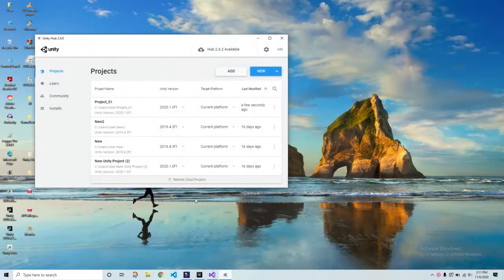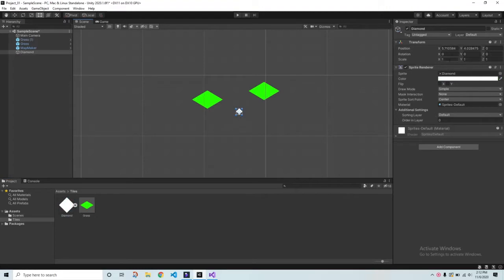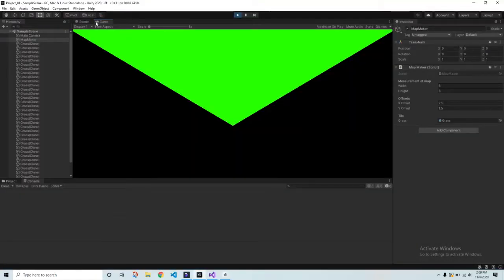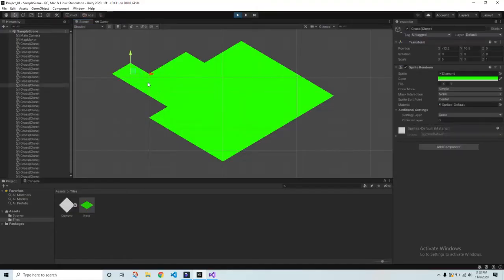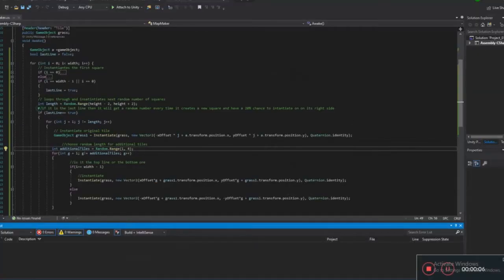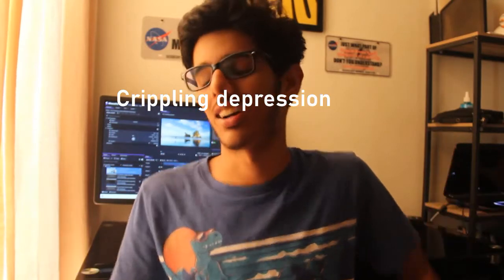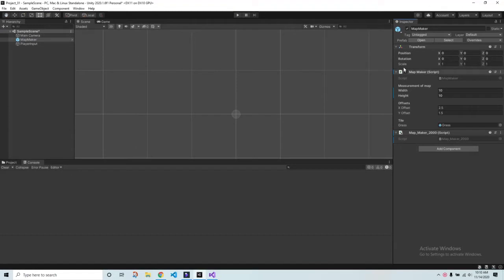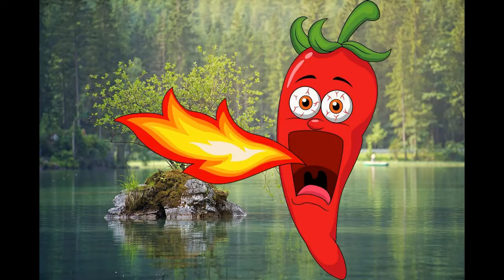2D Proceduraly Generated Map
PROCEDURAL GENERATION! The creation of a randomly generated 2d map.